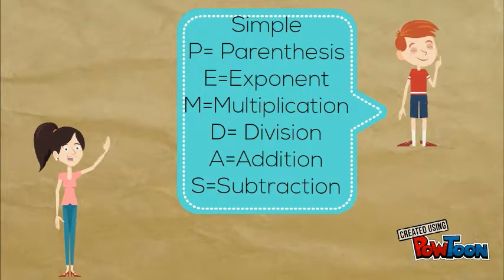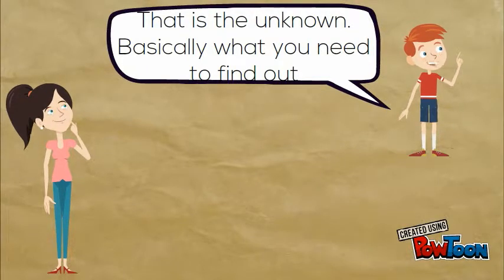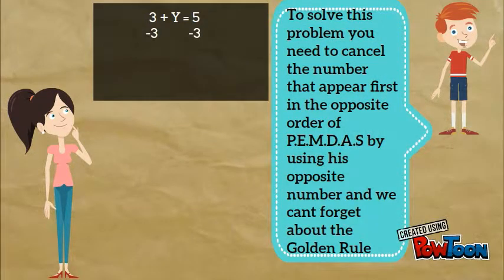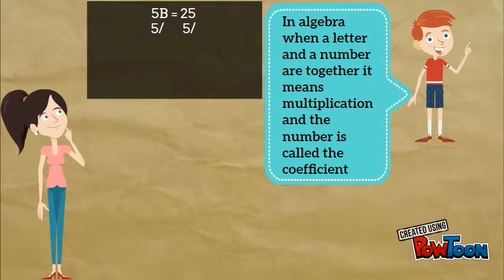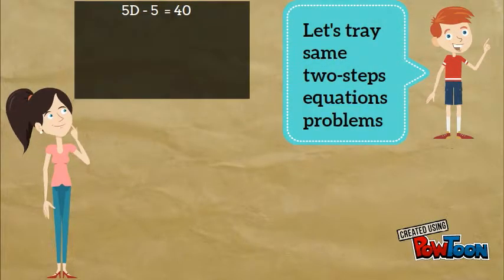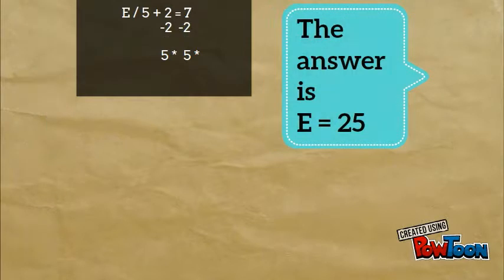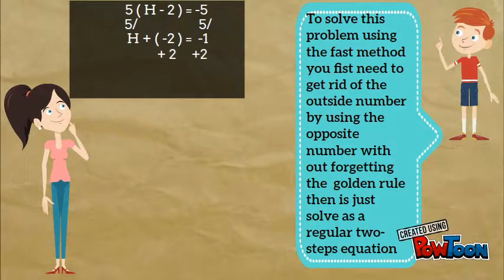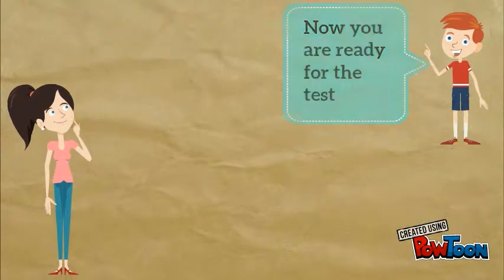Math Project 8 algebra